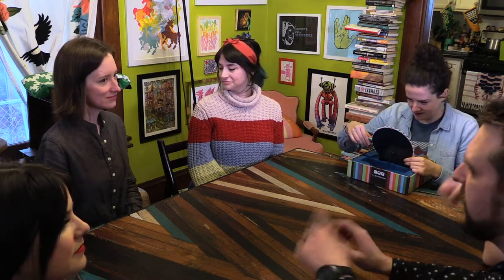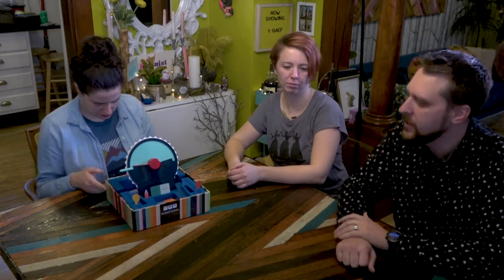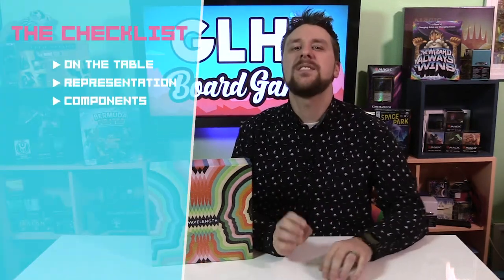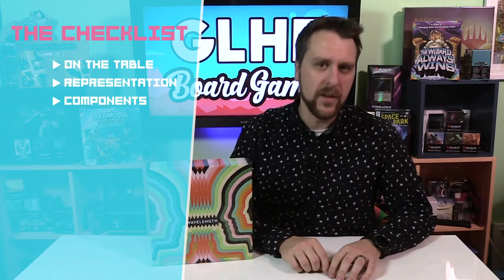Wavelength Playthrough & Review | Best Party Game of All Time?!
The newest party game on the shelf might also be the best! You and your best friends attempt to get on the same Wavelength to interpret a single clue on a large scale. But beware! The other team is there to mess with you and steal your points- join Nicholas, Meghan, and Maria as they defend their team spirit against their friends in this massive SIX-PLAYER playthrough of this Wolfgang Warsch title!